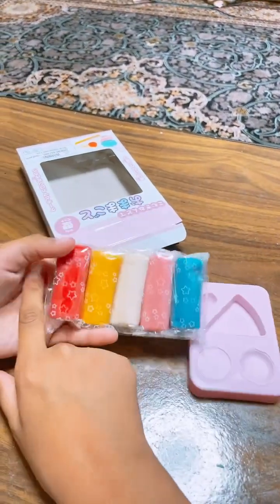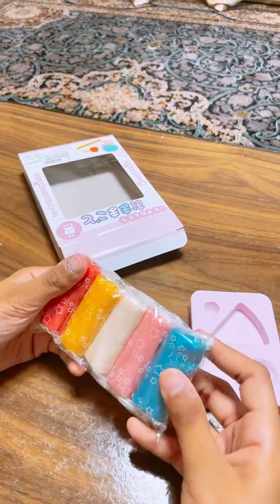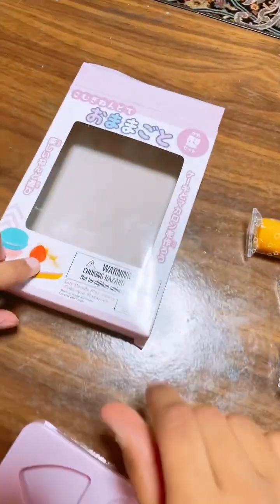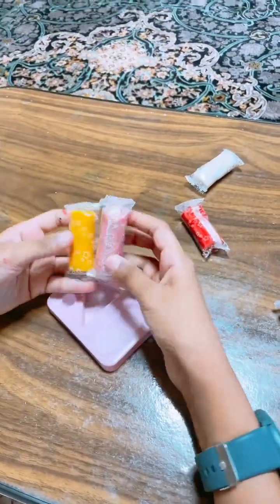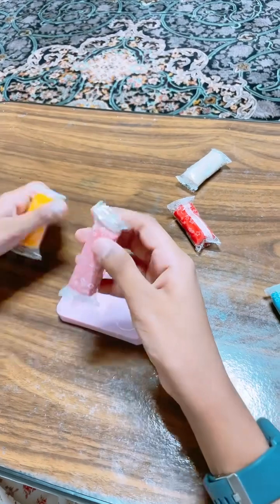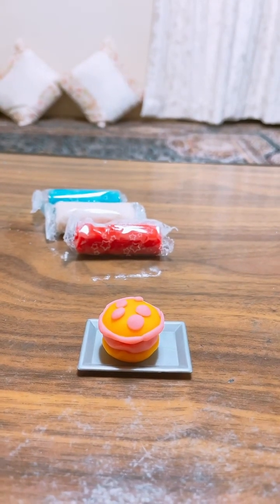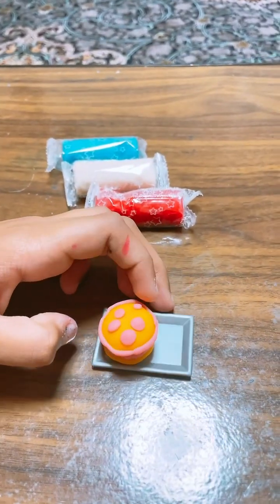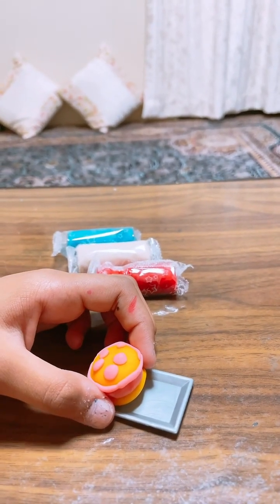Mecron fun clay